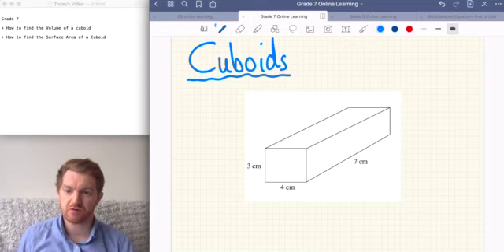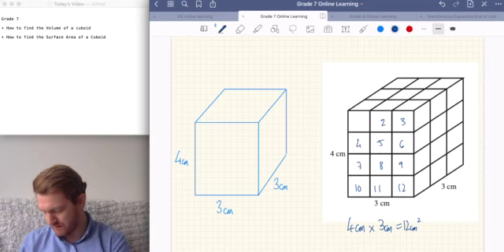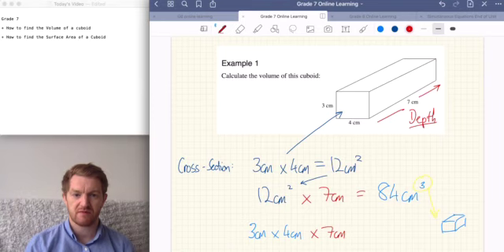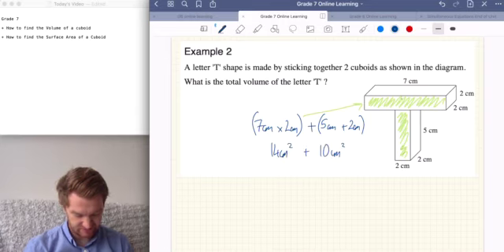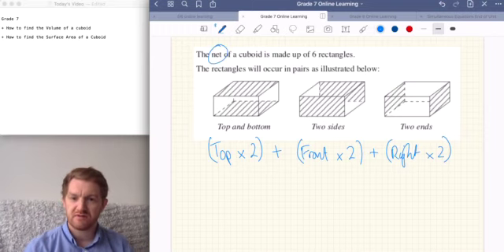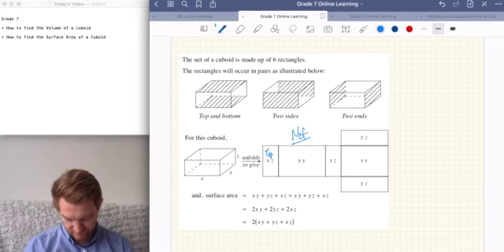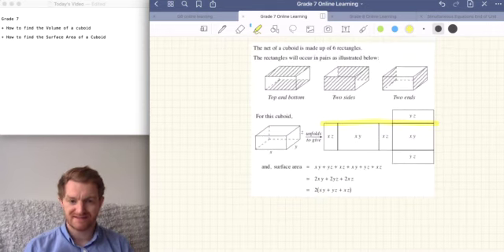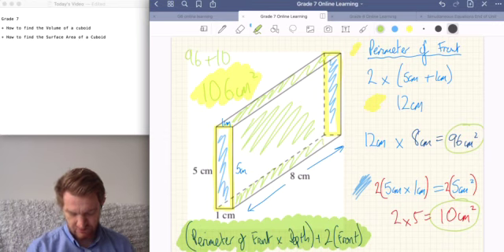Grade 7 - Volume and Surface Area of Cuboids